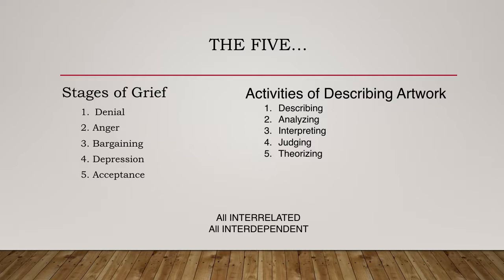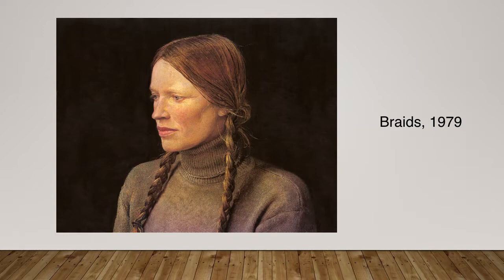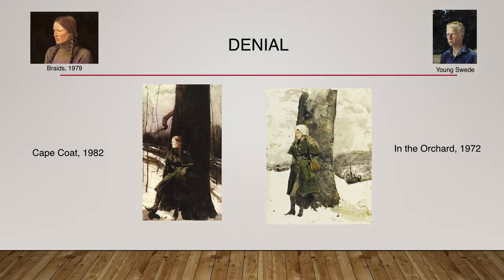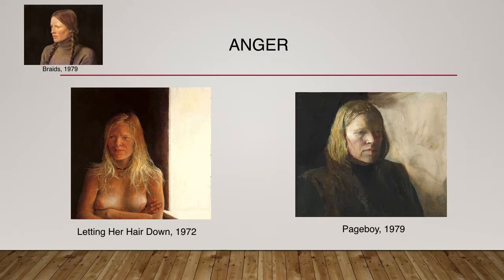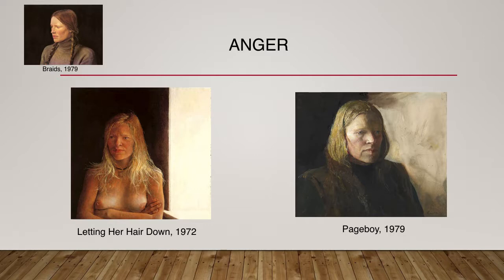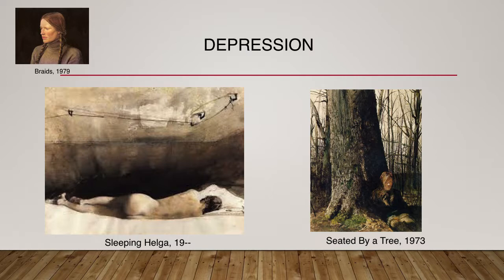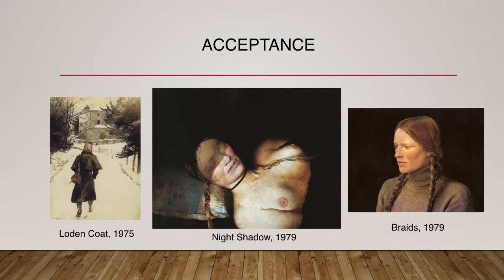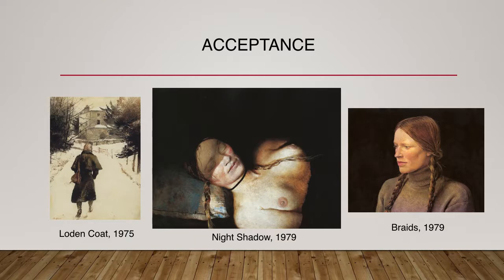Wyeth Helga Series Final Project